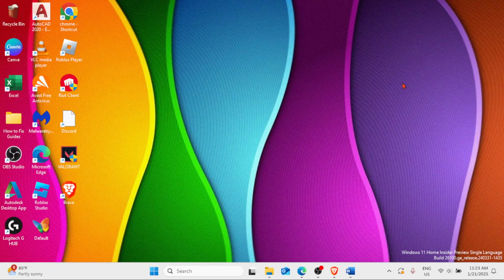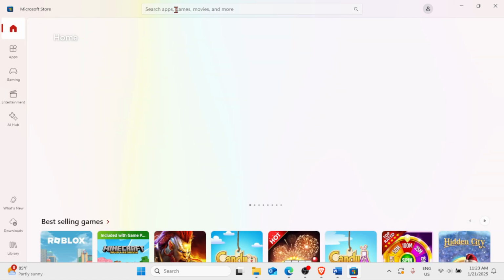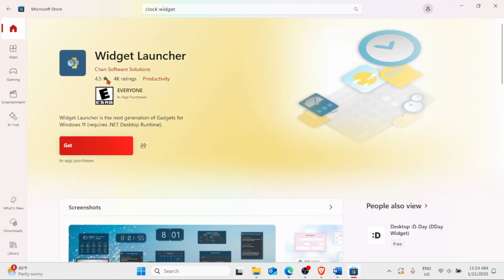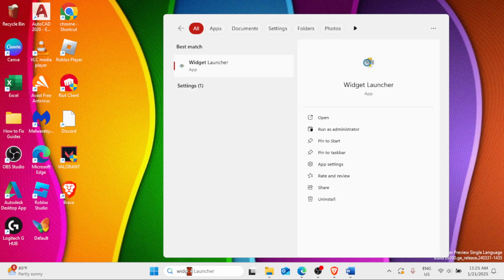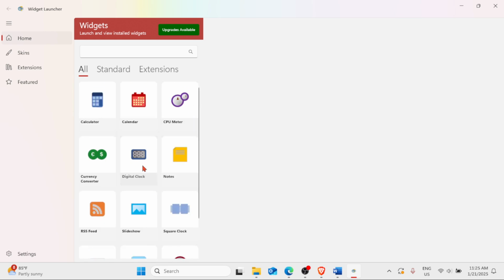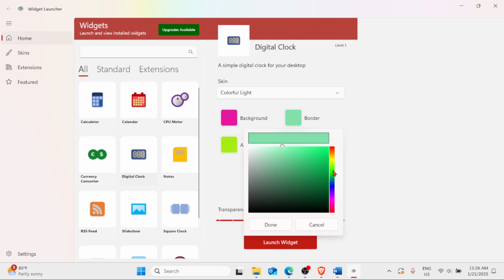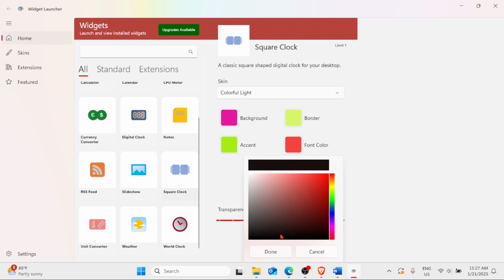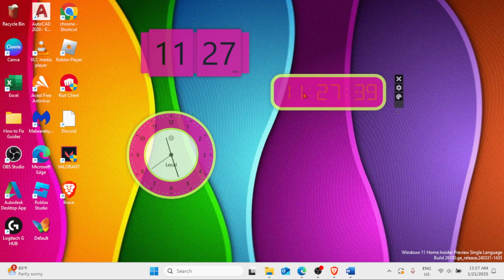Easily ADD CLOCK WIDGET on Windows- EASY & USEFUL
Easily ADD CLOCK WIDGET on Windows

Learn how to easily add a clock widget on Windows with this quick tutorial! Customize your desktop and keep track of time effortlessly. Follow simple steps to set up a stylish and functional clock widget. Watch now to enhance your Windows experience!